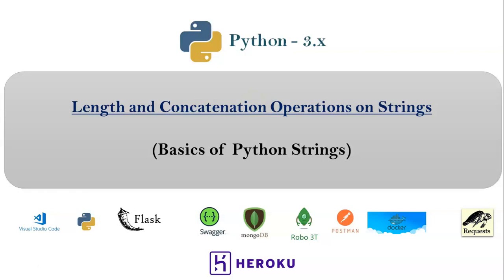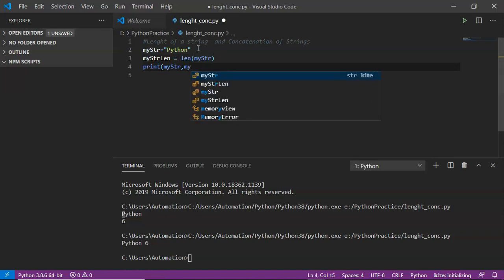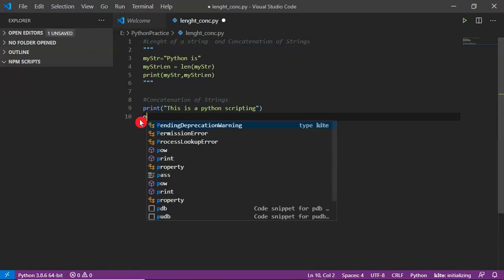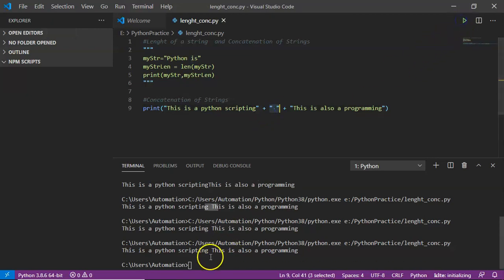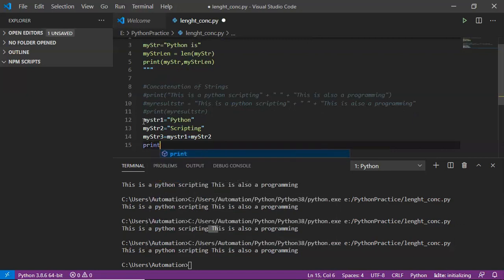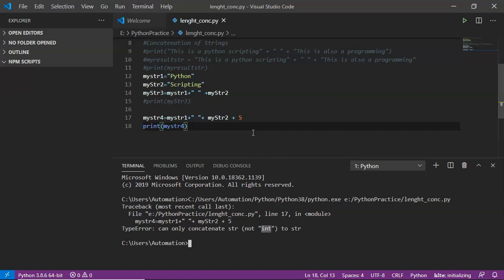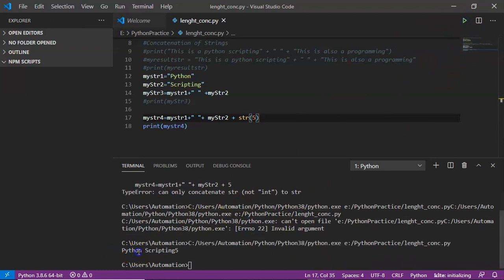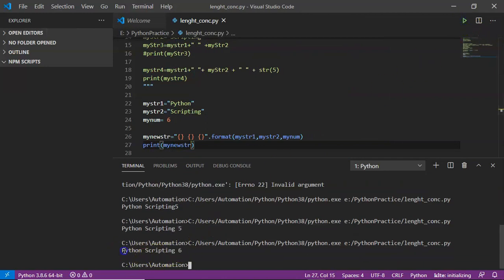Python Scripting or Programming | Length and Concatenation of Strings | Video - 20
Lenght of a string and Concatenation of Strings
myStr="Python is"
myStrLen = len(myStr)
print(myStr,myStrLen)

Concatenation of Strings
print("This is a python scripting" + " " + "This is also a programming")
myresultstr = "This is a python scripting" + " " + "This is also a programming"
print(myresultstr)
mystr1="Python"
myStr2="Scripting"
myStr3=mystr1+" " +myStr2
print(myStr3)

mystr4=mystr1+" "+ myStr2 + " " + str(5)
print(mystr4)

mystr1="Python"
mystr2="Scripting"
mynum= 6

mynewstr="{} {} {}".format(mystr1,mystr2,mynum)
print(mynewstr)